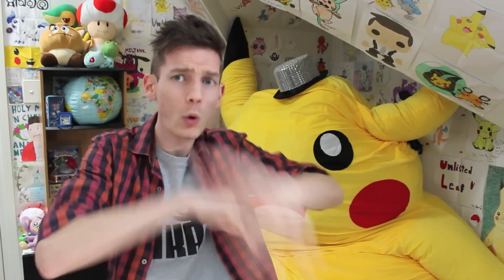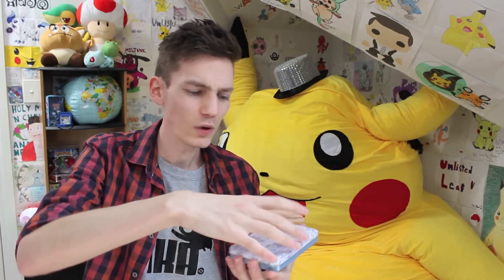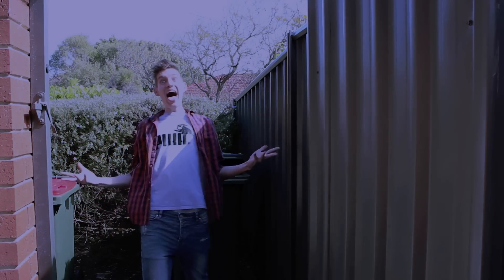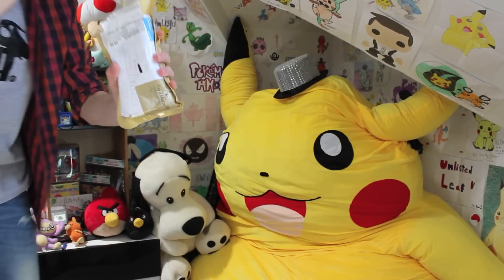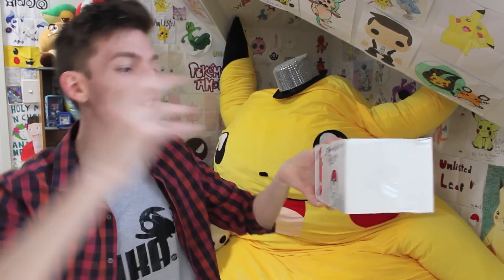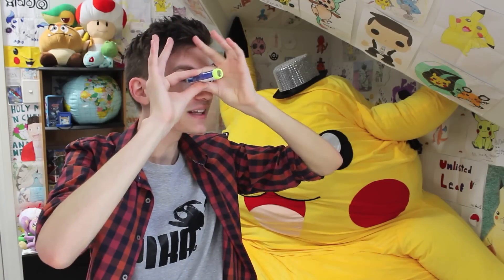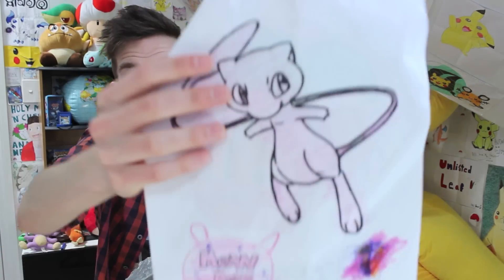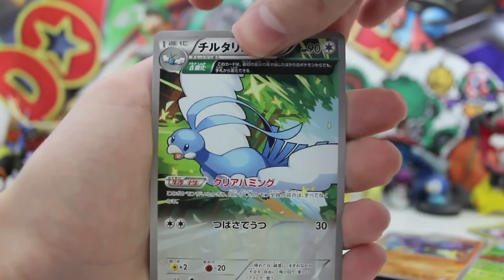Mail Man Monday Ep #95 (I FINALLY FOUND IT!!!)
UnlistedLeaf
Australia

Today I have for you guys another episode of my favourite series Mail Man Monday where I get all fan mail and FCBM from you guys and give some other poketubers a spotlight.